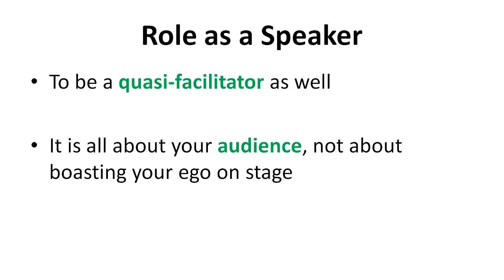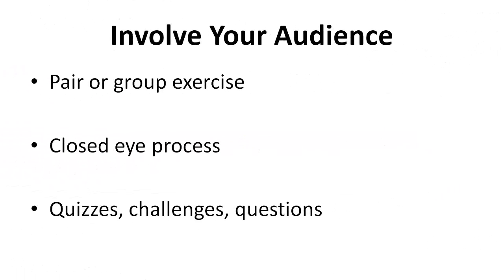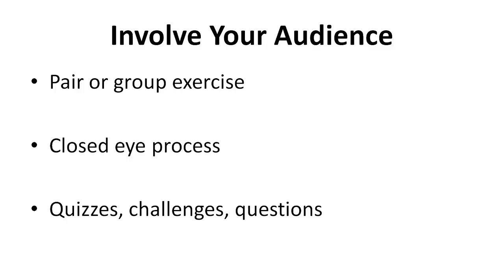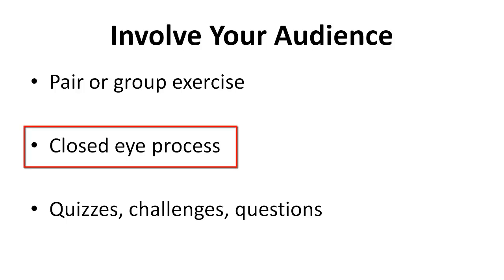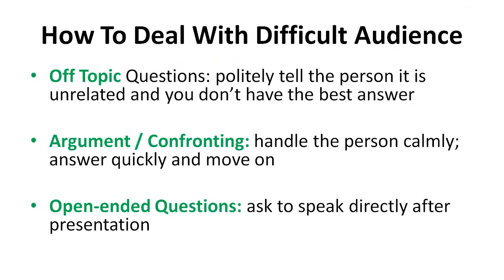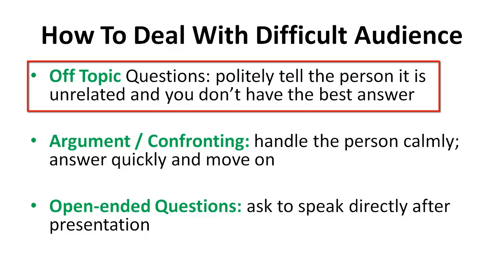Techniques to Compelling Speaking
Learn how to become a highly profitable speaker.